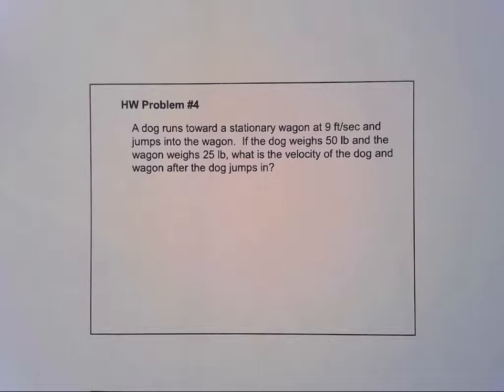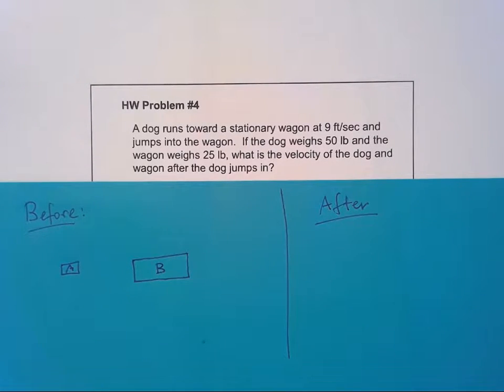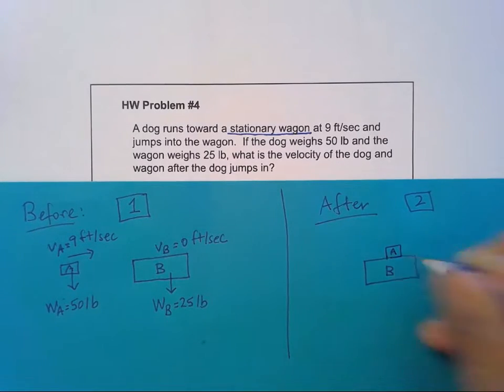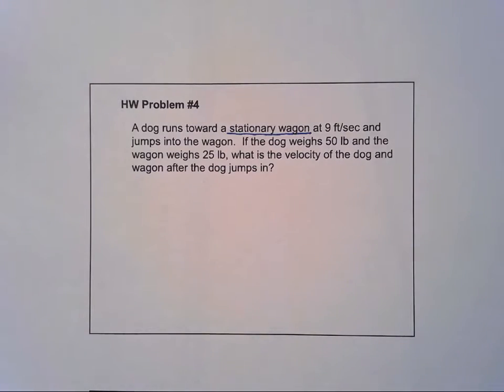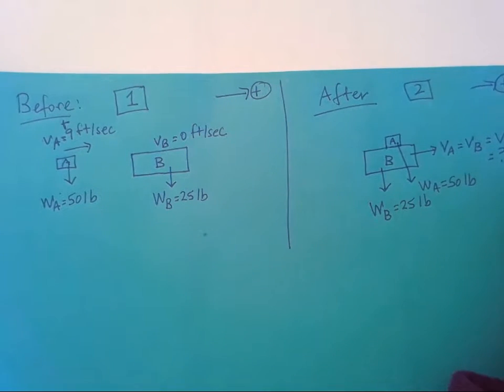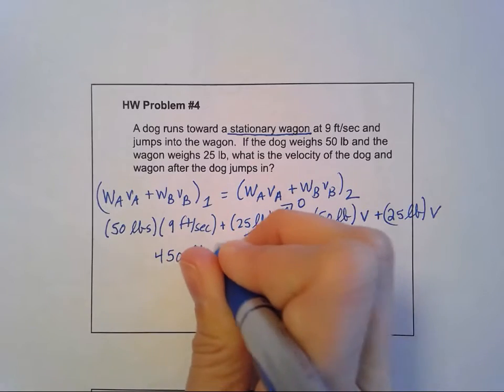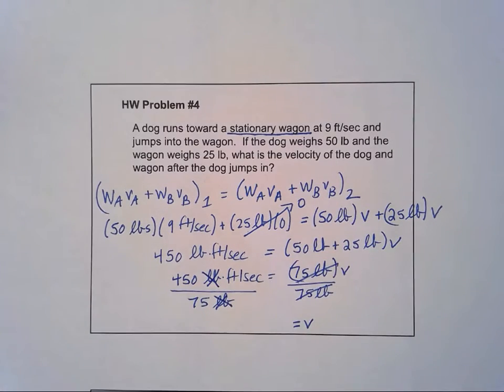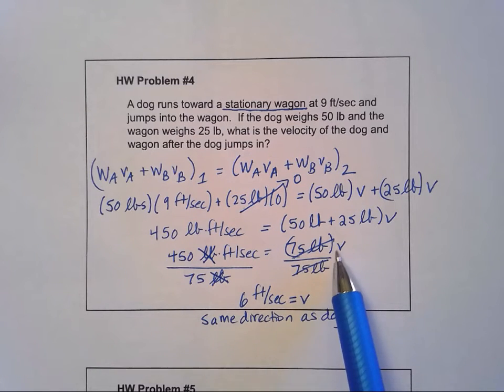Conservation of Momentum Sample Lesson: Find Resulting Velocity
Solution to Homework Problem #4 from Chapter 4 on Forces from the FEP (Fundamental Engineering Principles) Technical Training Series on Physics, published by the Institute for Transportation Research and Education (ITRE) at North Carolina State University.